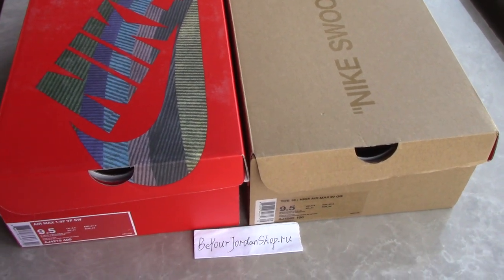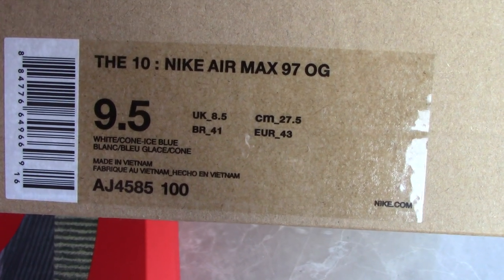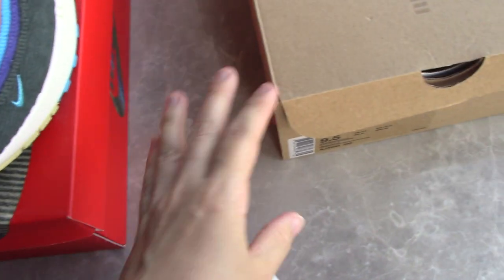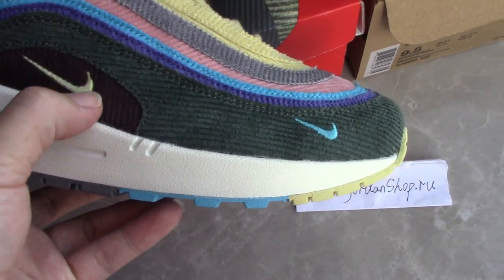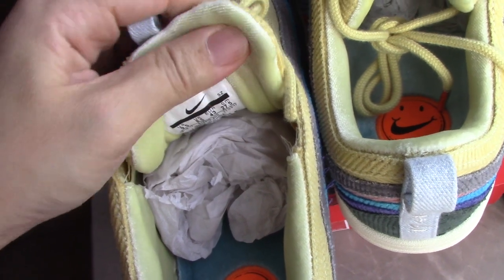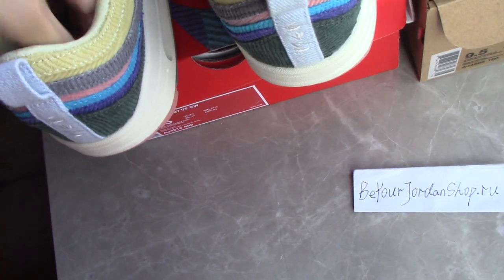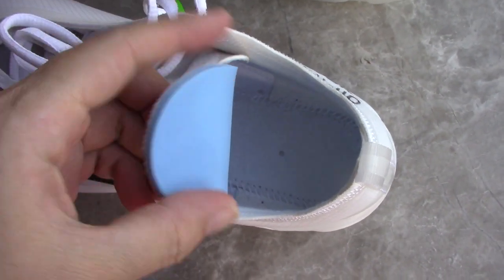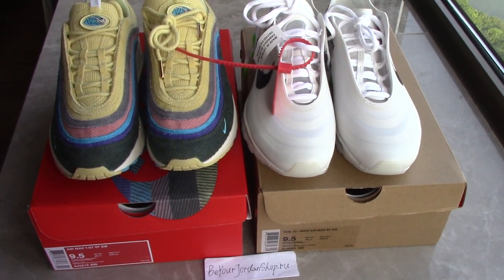Off-White Air Max 97 VS Nike Air Max 97 Sean Wotherspoon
Order more than 4 pairs getting Wholesale Price!
Original materials！
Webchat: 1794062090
kik: Alice10231215